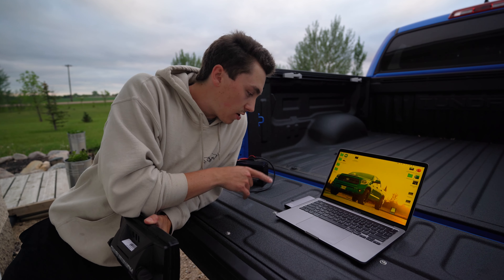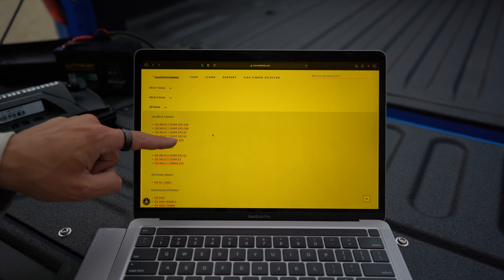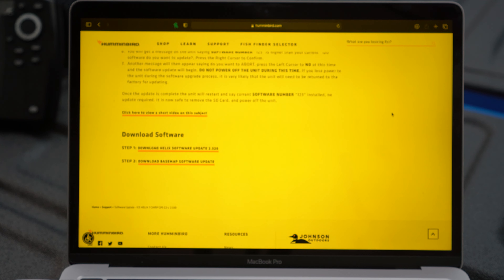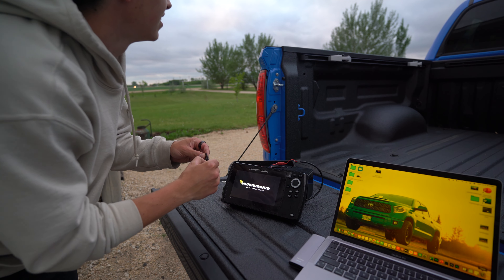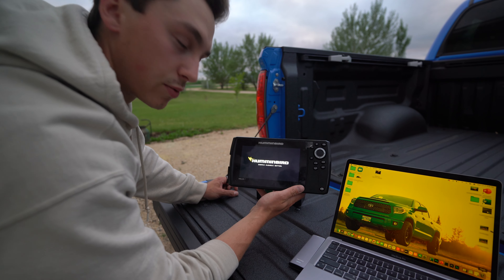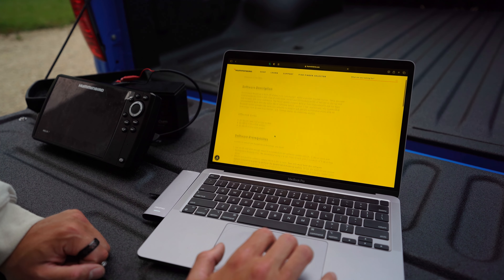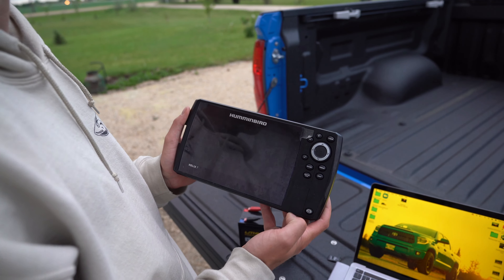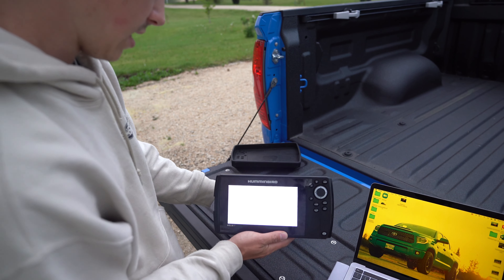how to update software on a humminbird helix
I get asked a lot on how to perform a software update step by step on humminbird units, so i figured i would make a short video on how to do it! Hope it helps!

Camera Equipment
My Main Camera
My Vlog lens
My B Roll lens
My GoPro